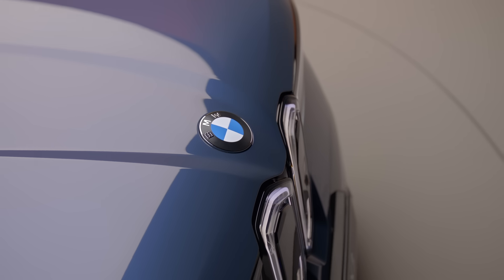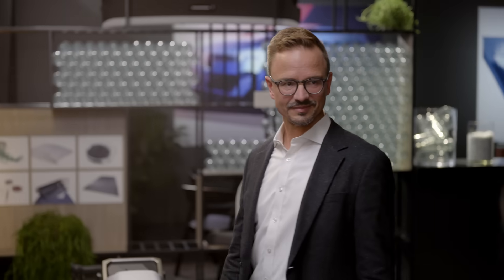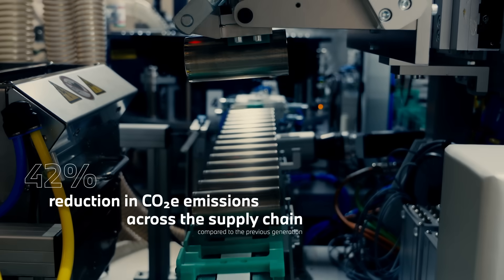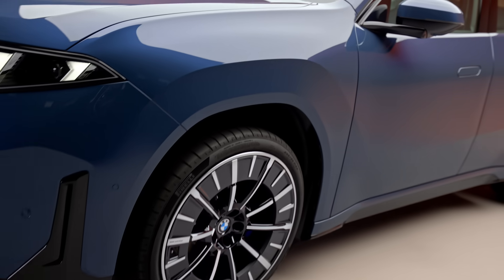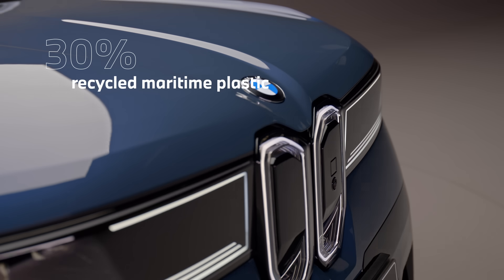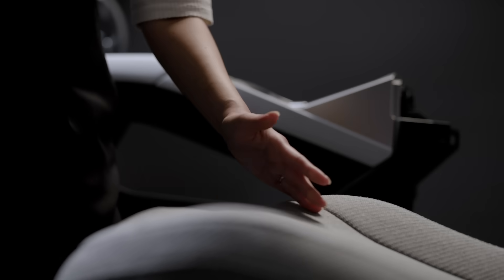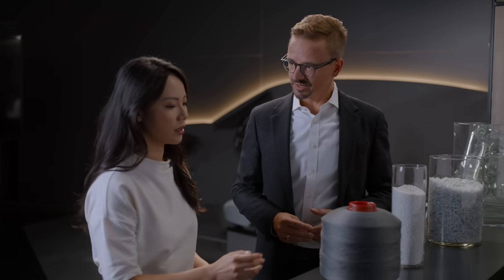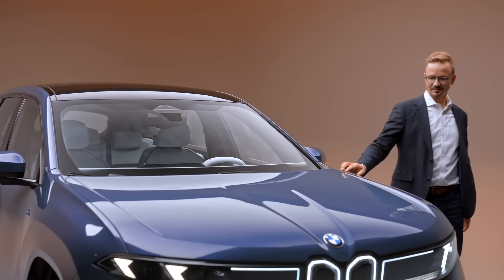Neue Klasse: BMW iX3 sustainability – Deep Dive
Our holistic approach to sustainability 🌎​
Our Sustainability Deep Dive unveils exclusive insights, showcasing the holistic approach to reducing CO2e emissions and establishing a circular economy.

From supply chain to production, use phase and recycling we had a look at every part and component to drive product sustainability with the new BMW iX3.​